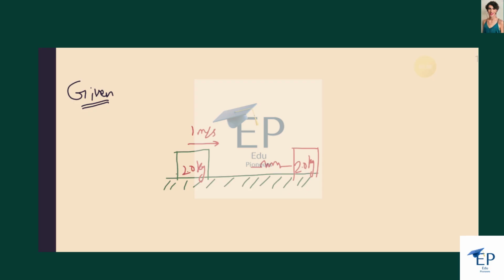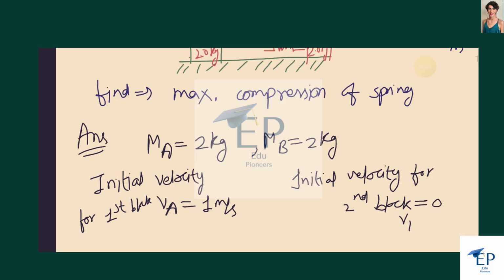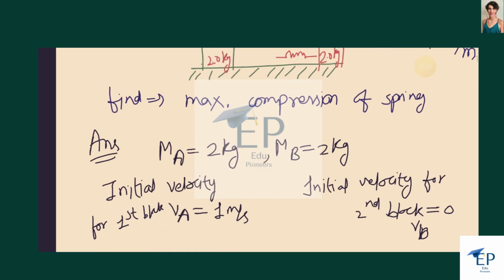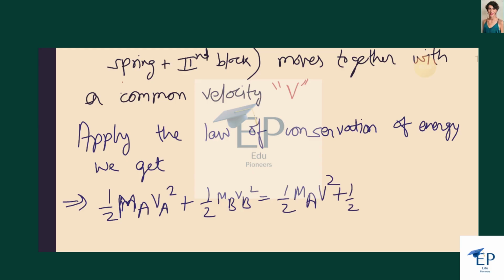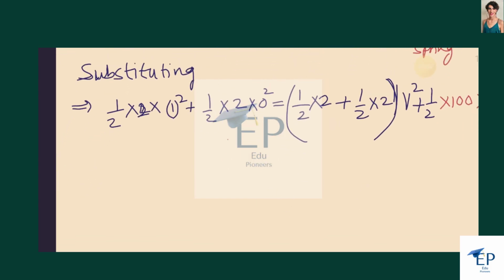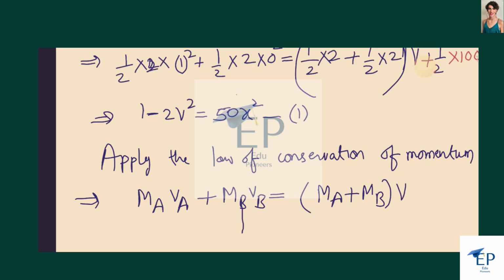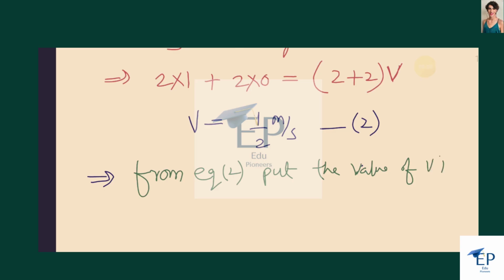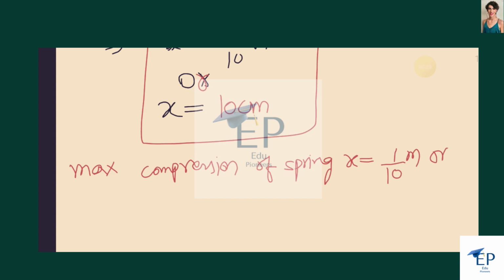Find the maximum values of the spring force and deflection of the impact system shown in the f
Find the maximum values of the spring force and deflection of the impact system shown in the figure if , and in. Ignore the mass of the spring and solve using energy conservation.